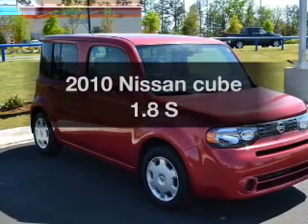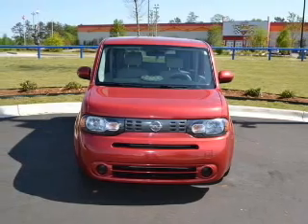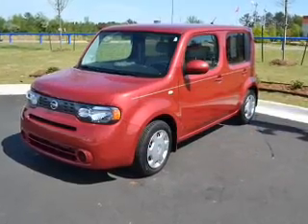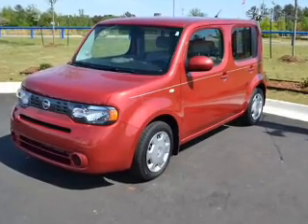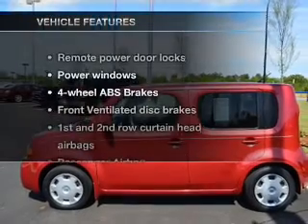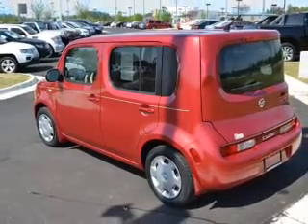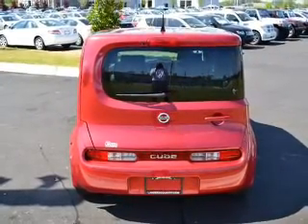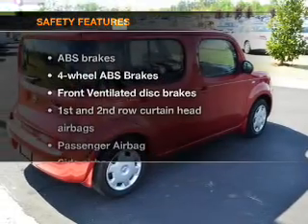2010 Nissan cube - Little Rock AR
Year: 2010
Make: Nissan
Model: cube
Trim: 1.8 S
Engine: 1.8 liter inline 4 cylinder 16 valve
Transmission: Automatic CVT
Color: Scarlet Red Metallic
Mileage: 37869
Address:
4600 South University Ave